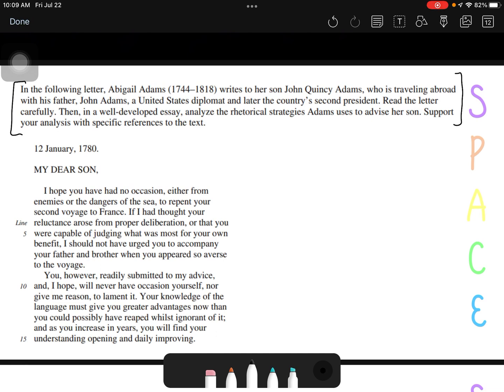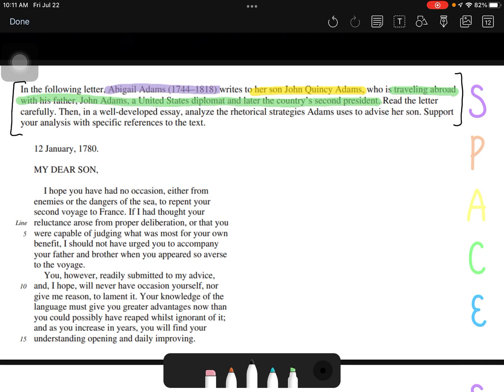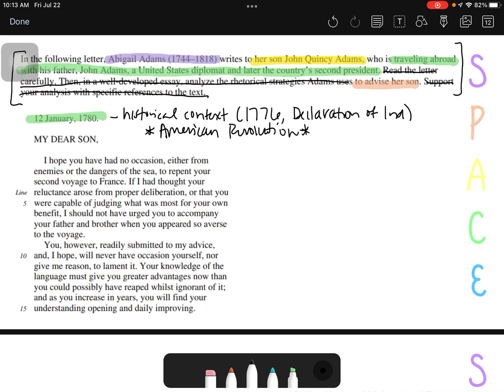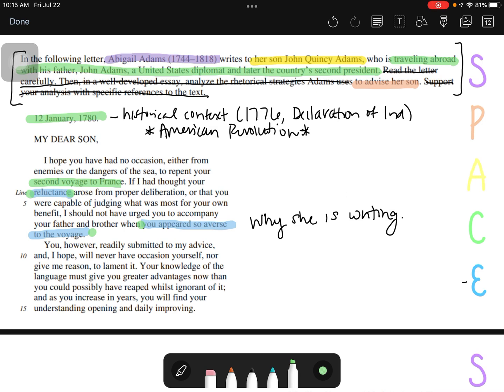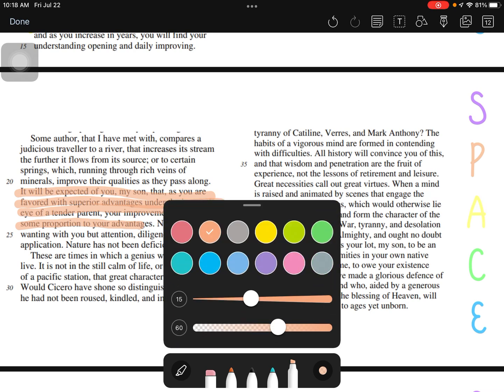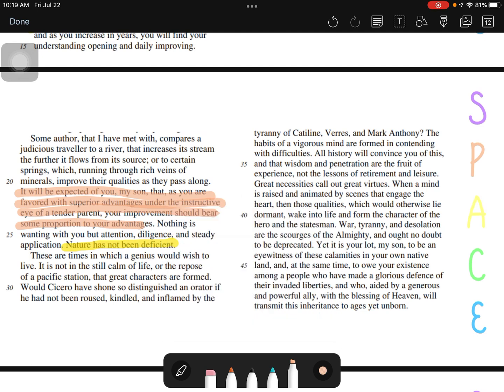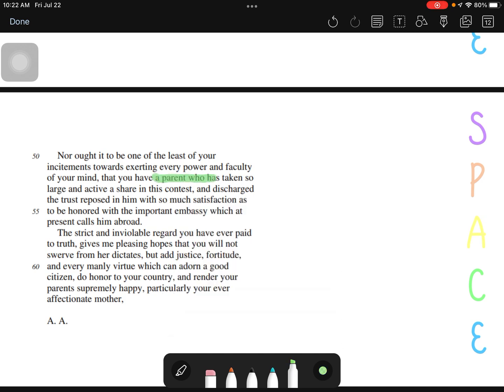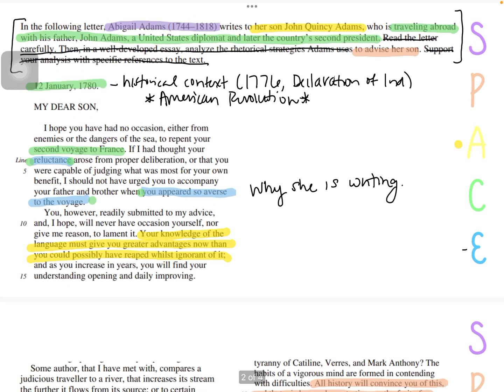AP Language and Composition 1.A: Analyzing a Rhetorical Situation